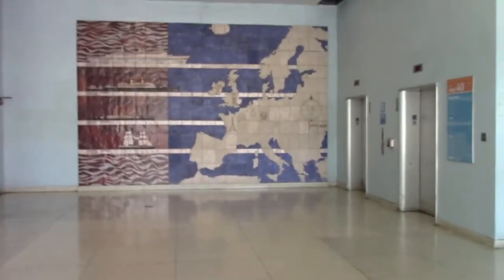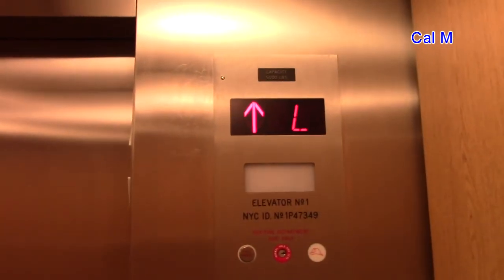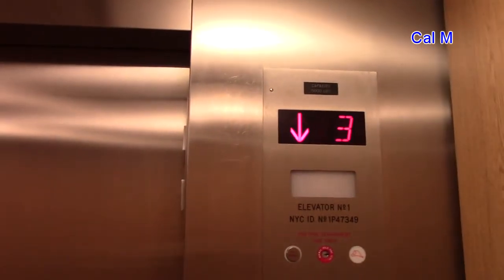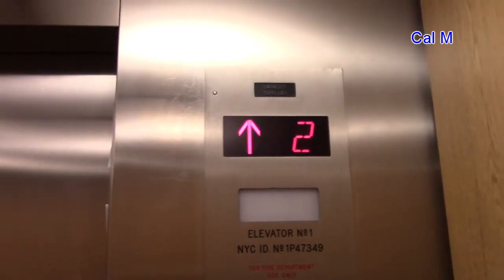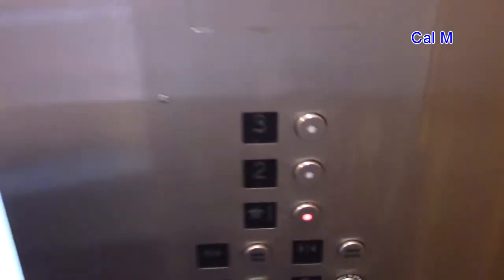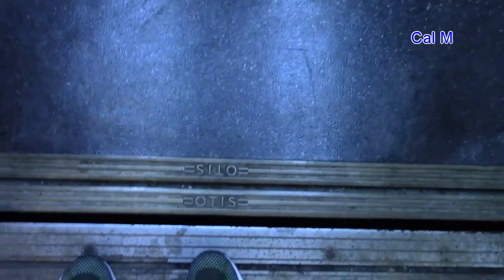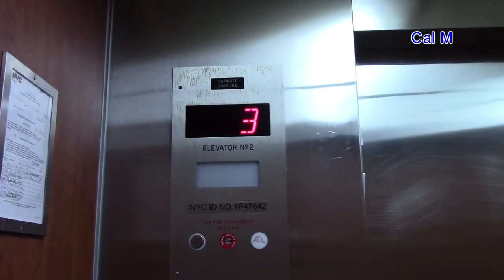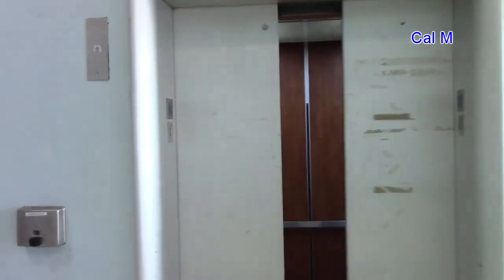OTIS/Gotham Traction elevators @ New York, NY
Installed in 1961, modernized in 2014. These used to have non-illuminating black buttons prior to these having their controllers, fixtures and hoist motors replaced. A Google Search for Gotham Elevator turned up an elevator inspection company by the name of Gotham, however a passerby told me off camera that Gotham modernized these elevators.